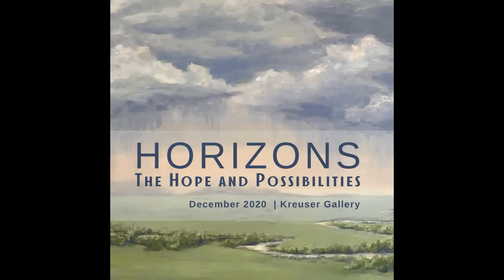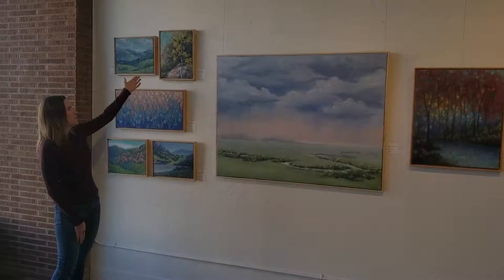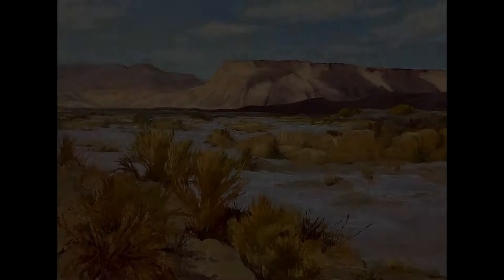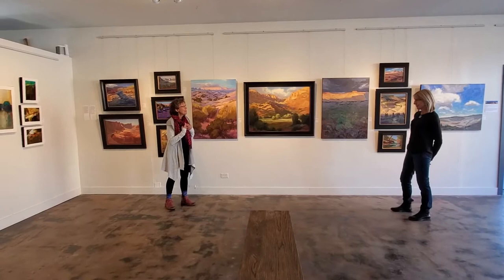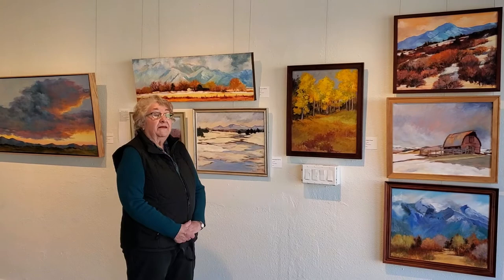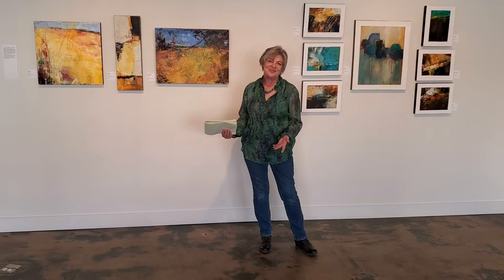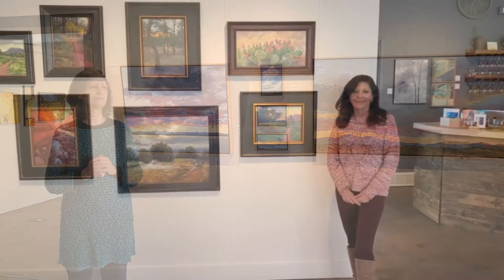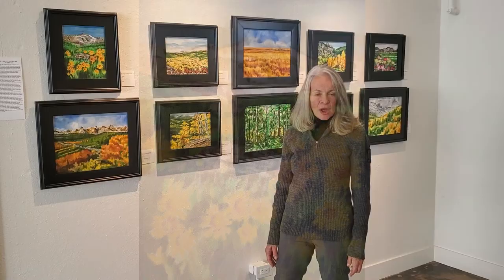Horizons, The Hope and Possibilities: Artist Talks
An exhibit featuring 11 amazing local Artists; Susan Tormoen, Frances Dodd, Amanda Jean, Pam Holnback, Dottie Lirette, Wanda Veltkamp, Lelia Davis, Julie Evans, Terri Sanchez, Karen Storm and Joanne Lavender.
Each wall within the East and West Galleries will be exhibited with one or two exhibiting Artists and their interpretation of Landscapes: Horizons, the Hope and Possibilities.